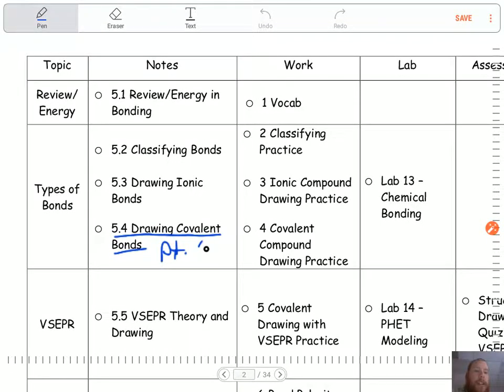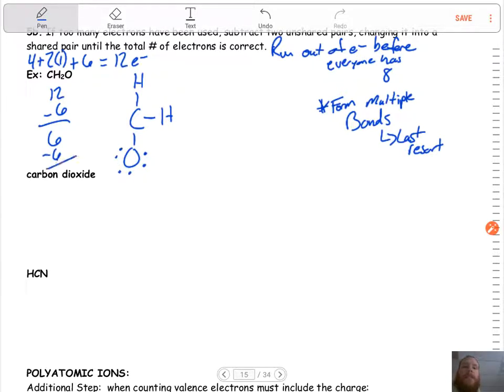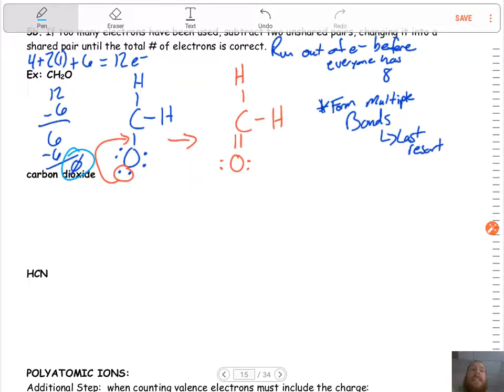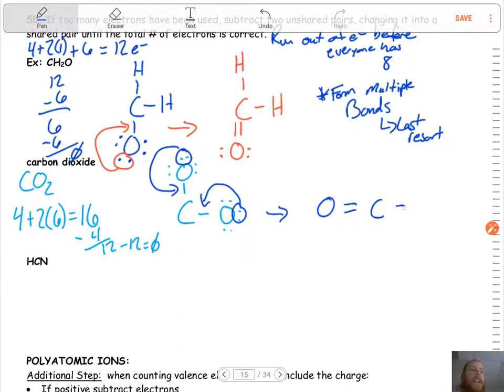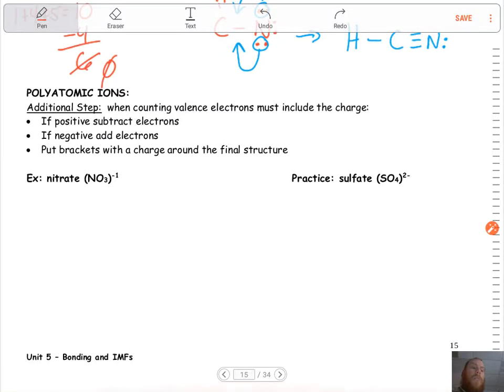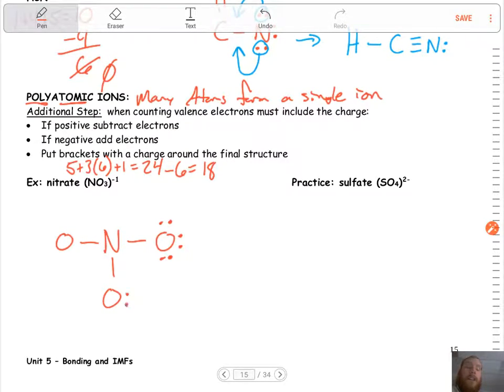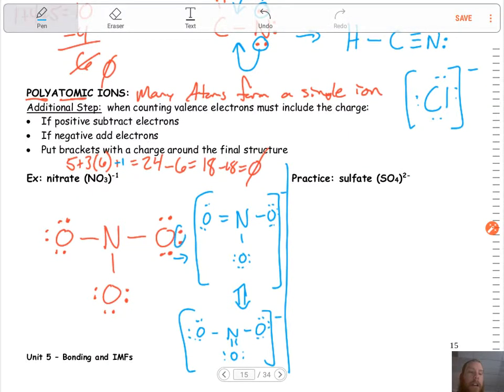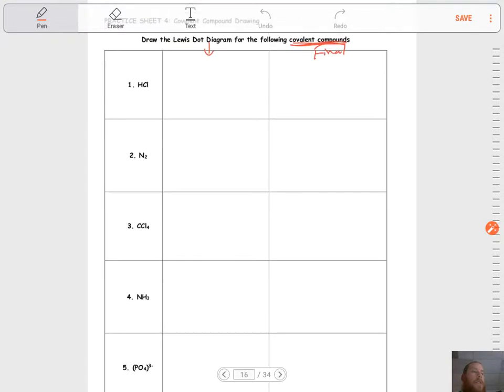5.4 - Drawing Covalent Bonds Part 2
Finishing up drawing covalent bonds - includes multiple bonds (double and triple)